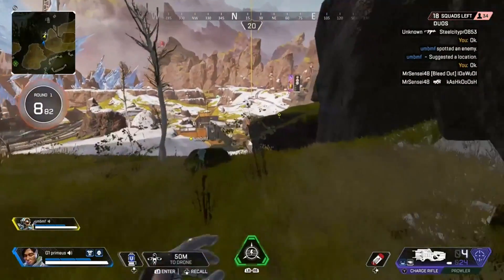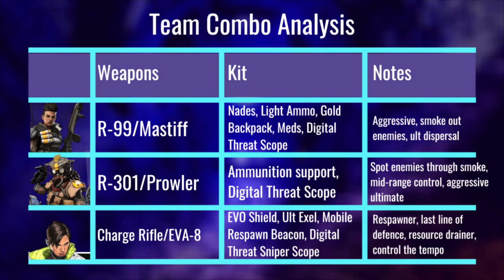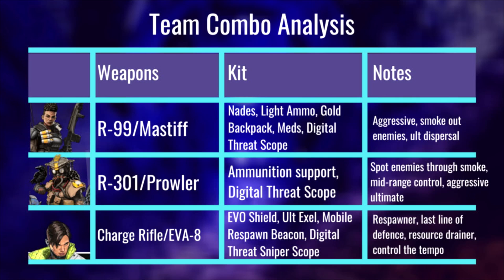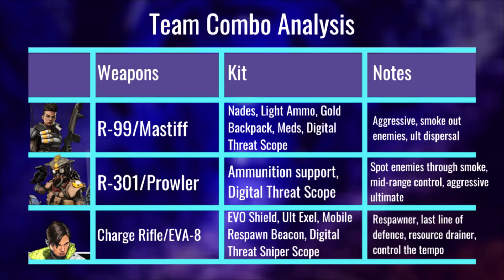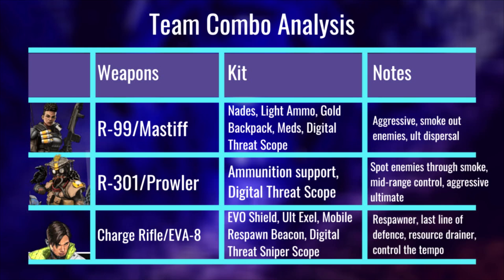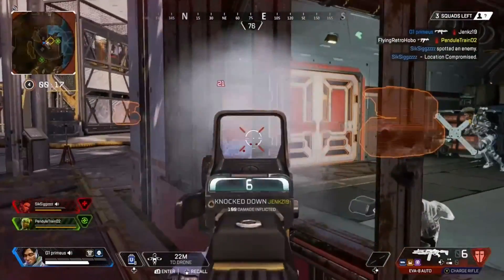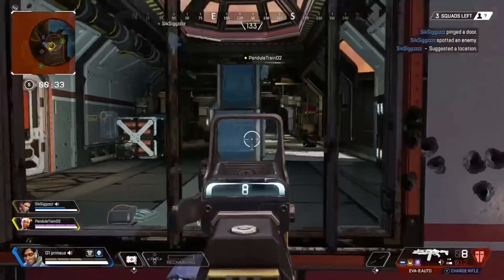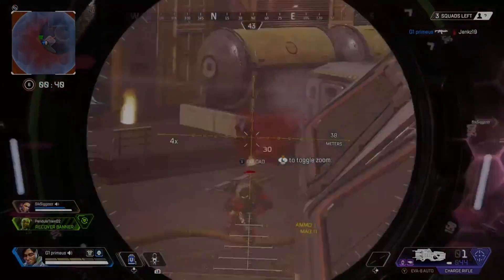APEX LEGENDS TEAM COMBO ANALYSIS | Bangalore, Bloodhound, Crypto | Apex Legends Season 5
Hello everyone, today I begin a brand new Apex Legends Season 5 series exploring team combinations you can play in both ranked and casual and I analyse the best way to go about playing this combo so each character complements each other. Starting today we have Bangalore, Bloodhound and Crypto. I go through the best loadouts to run, loot items each character should prioritise as well as general notes about play style.

As always, these videos are just my opinion and I would love to know what you think about this new series, your feedback is very much encouraged and welcomed and I really hope you enjoyed the video!

Who are your favourite three legends to run in Apex Legends Season 5 with all the great new changes that came in the Lost Treasures Event update?